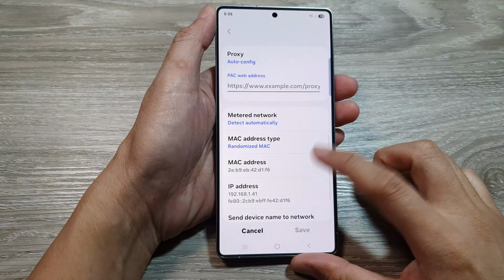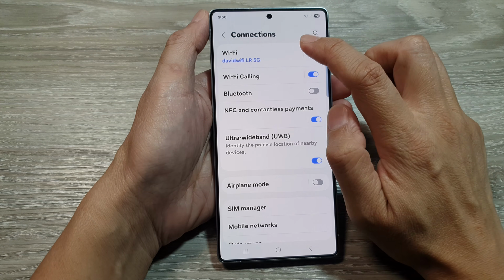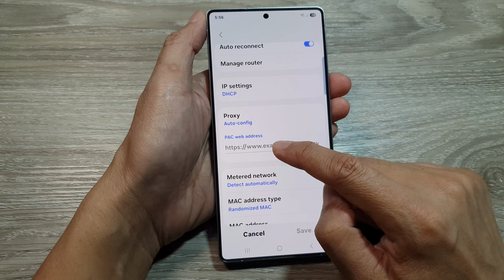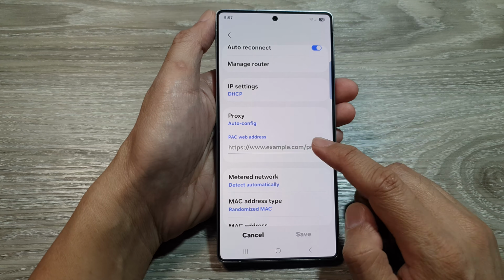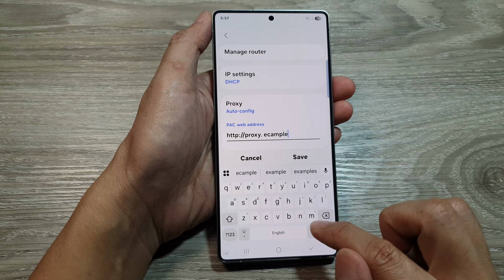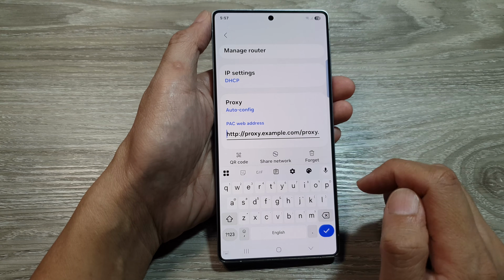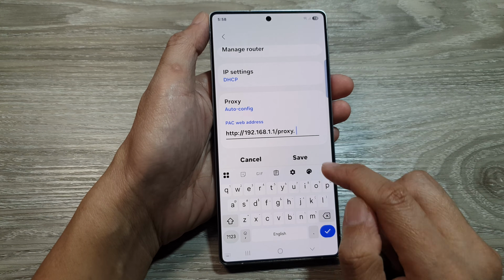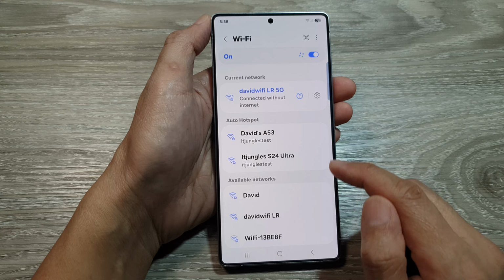Galaxy S25's: How to Setup Proxy Auto-Config PAC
Need to configure Proxy Auto-Config (PAC) on your Samsung Galaxy S25? 🌐 In this quick guide, I’ll show you how to set up Proxy Auto-Config (PAC) to automatically manage proxy settings for your internet connection. Follow these simple steps to adjust your network settings!